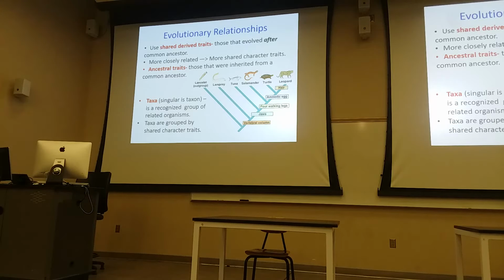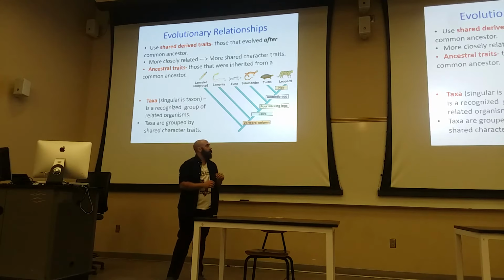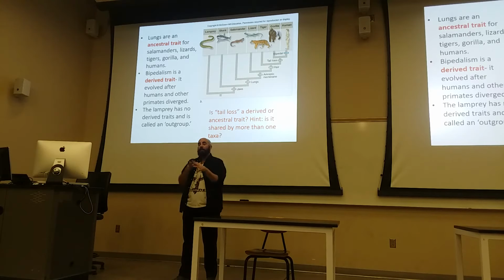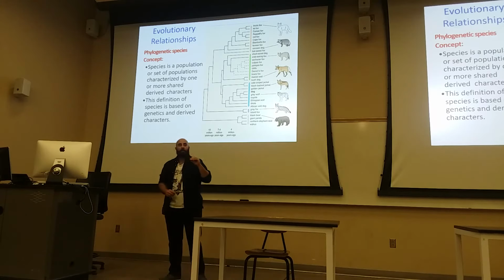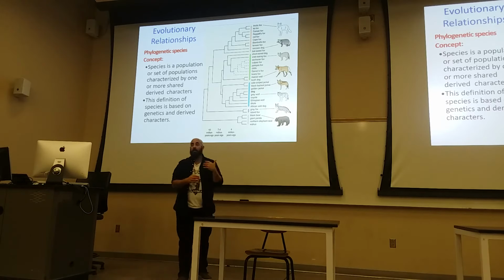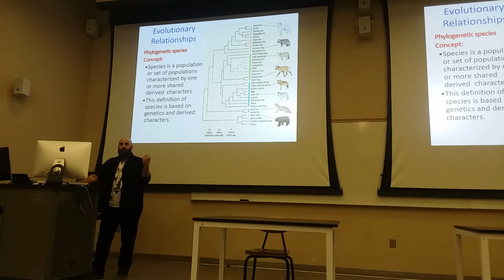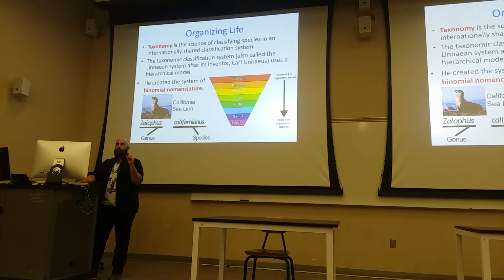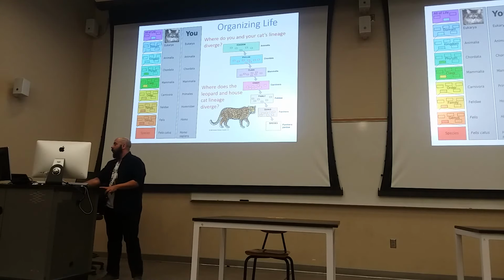Evolutionary Relationships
10 minute teaching demo